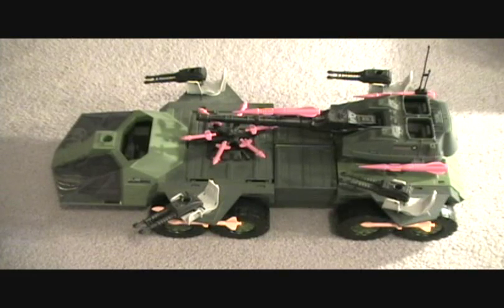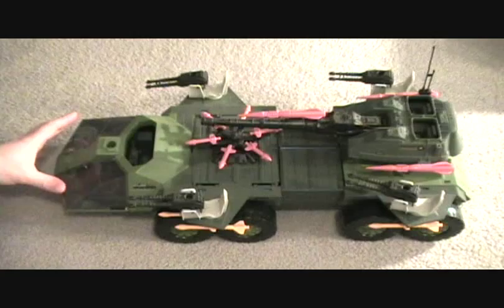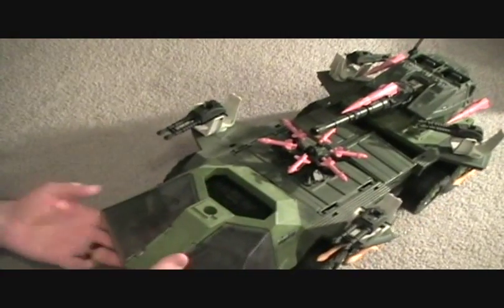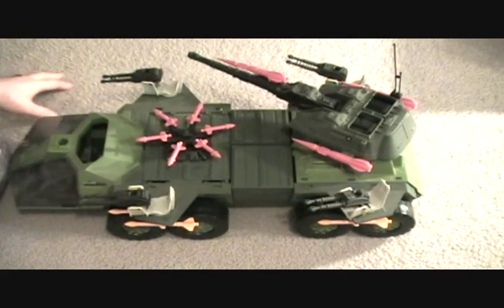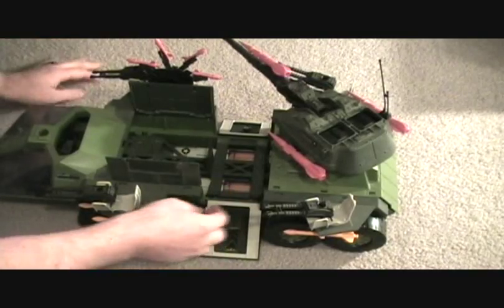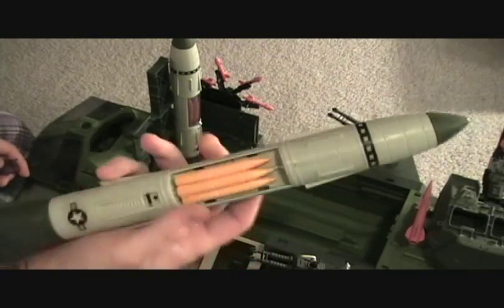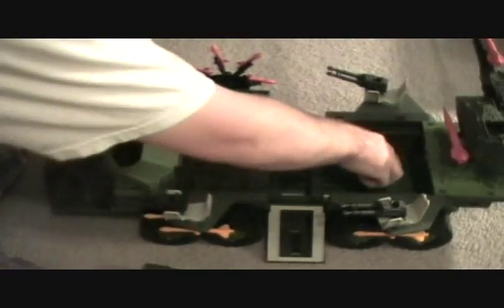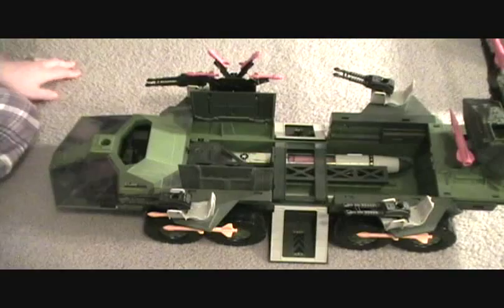Gi Joe Rolling Thunder vehicle review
This is the Gi Joe A Real American Hero Rolling Thunder vehicle from series 7 made in 1988 by Hasbro toys. This vehicle is 2 feet long when the top is not extended back, and about 2 and a half feet long when fully extended.